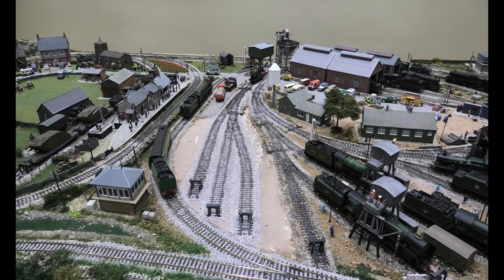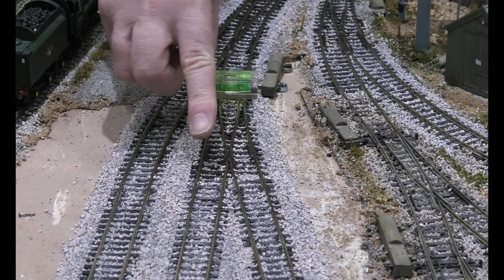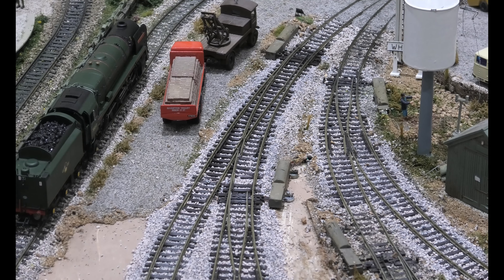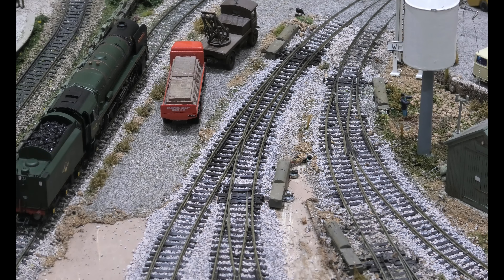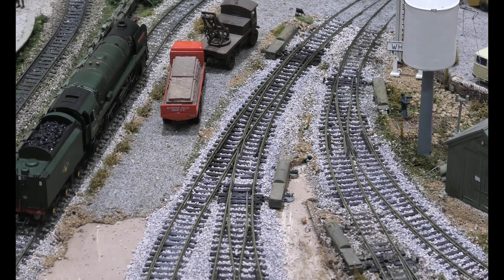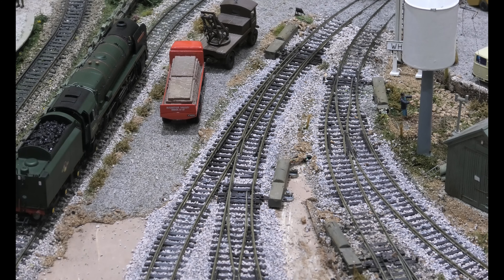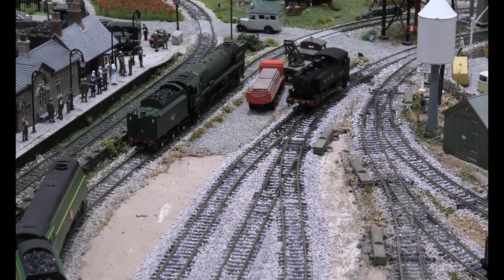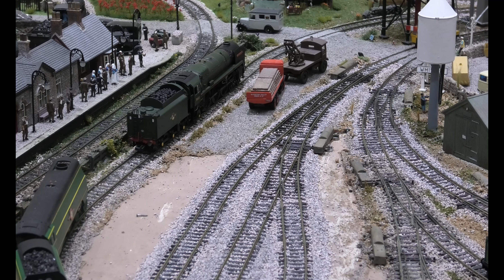Part 3 siding track modifications...Now you see it now you do not.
Here the ballast has been left overnight, the glue is dry enough to hold the track but not so dry you cannot adjust or shim height of it. Here we test the levelness of the track and the points. If the points are not level the smaller locos will stall. To shim points any screws you are using on the points have to be removed and the ballast damp dry. If you try and shim a point with the screws in or rock dry ballast you will buckle it. You will also see small locos being tested.